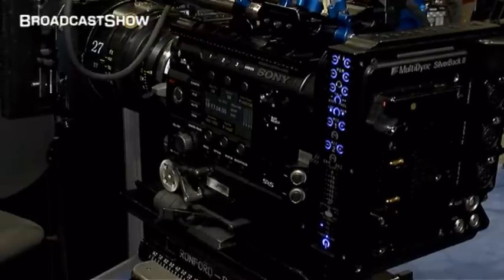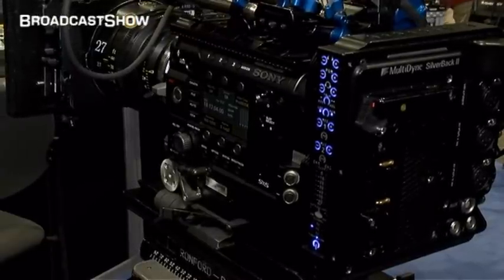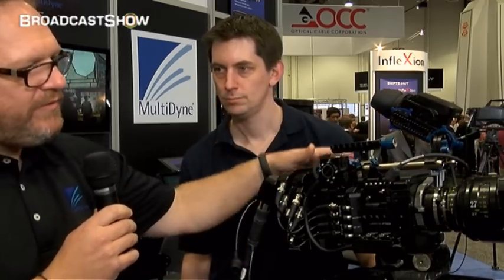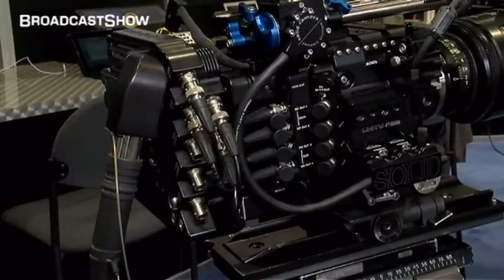MultiDyne: SilverBACK 4K at NAB 2013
We see the SilverBACK field fiber camera back system on an F55 at NAB 2013 and of course we talk about 4K.